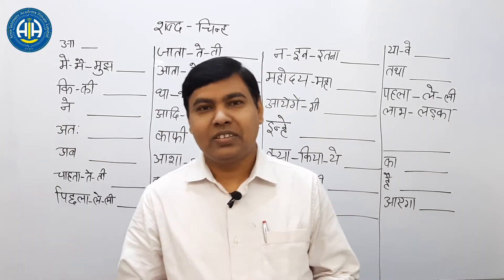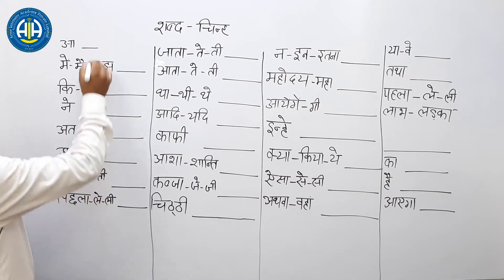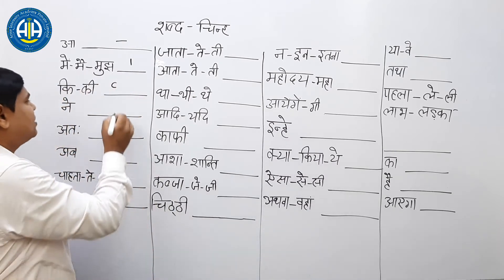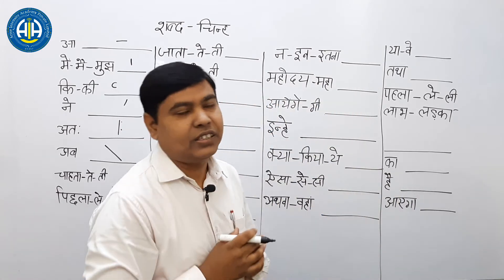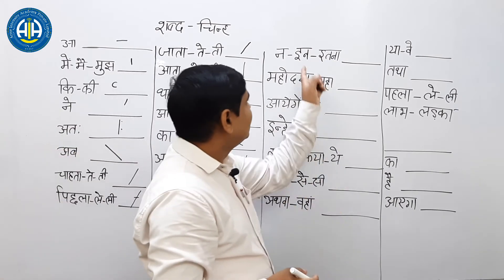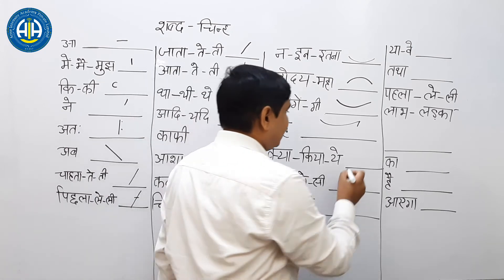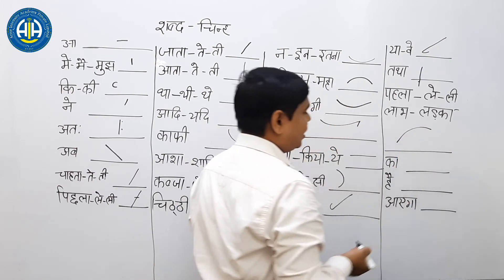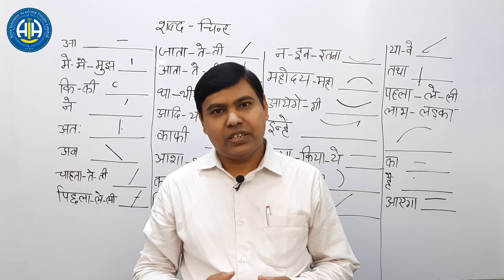Hindi Shorthand Class 24 Part 4 Shabd Chinh 30 07 2020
मानक आशुलिपि | Hindi Stenography | PART-4 (शब्द चिन्ह )
Welcome
Hindi Stenography

About us - Hindi Stenography is Arise Intensity Academy where you can learn Hindi shorthand very easily  from basic  level.

Find us